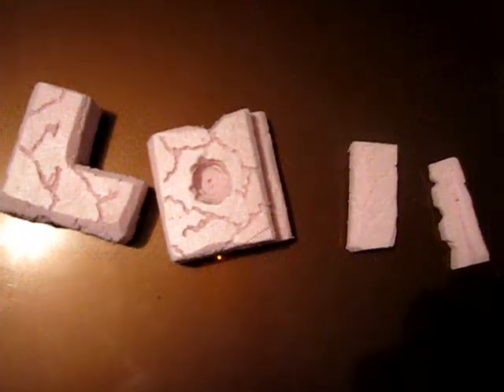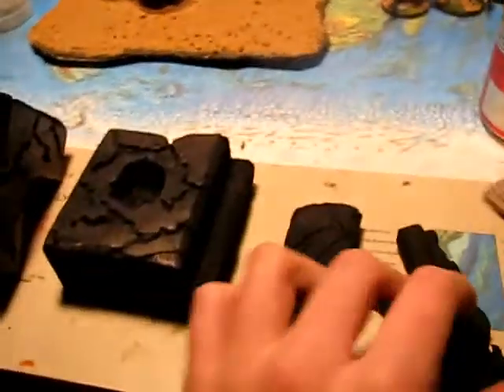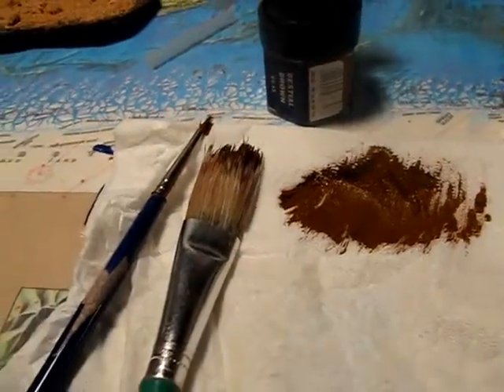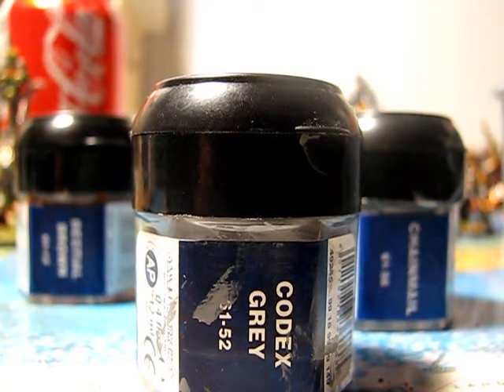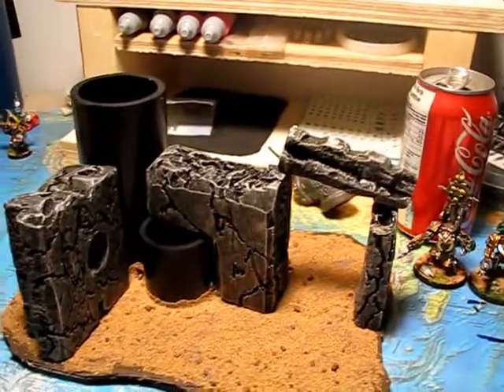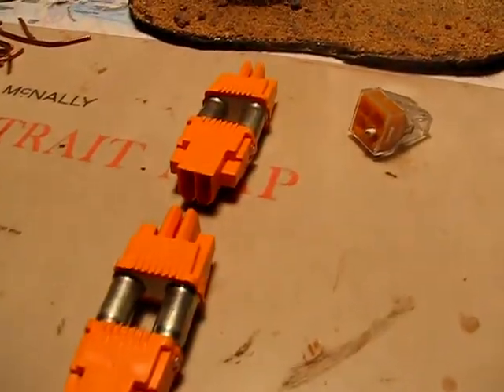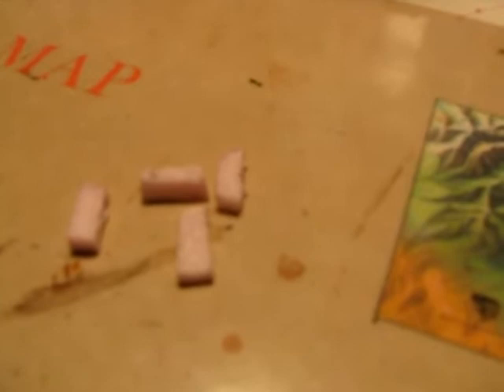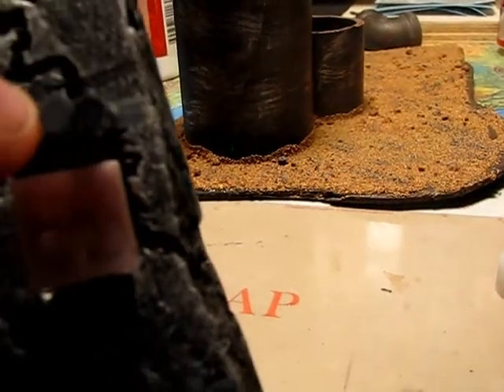The Ruined Factory Project 04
The anticipated #4 is here!!! hope you enjoy!